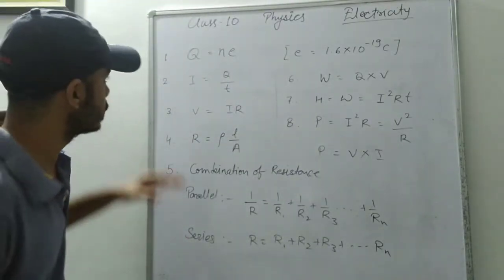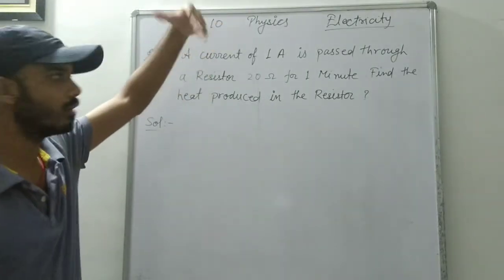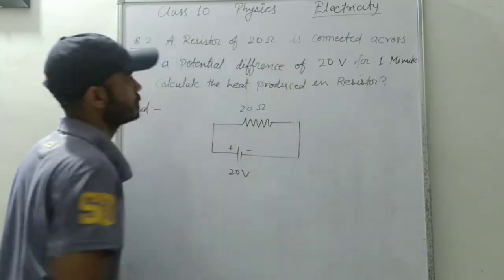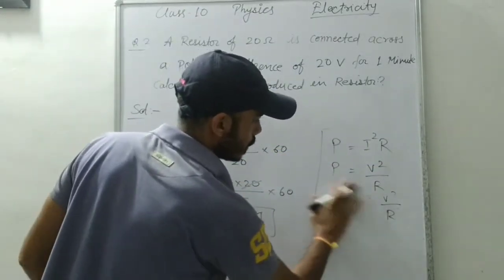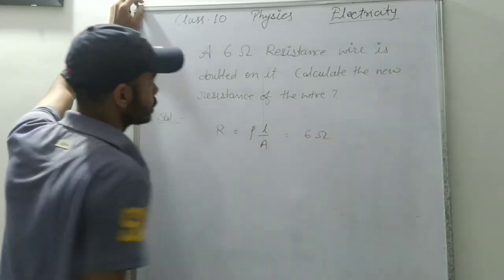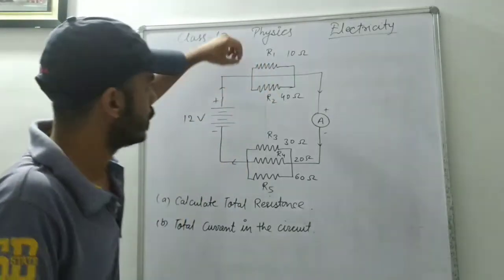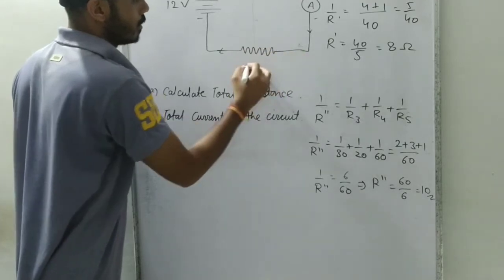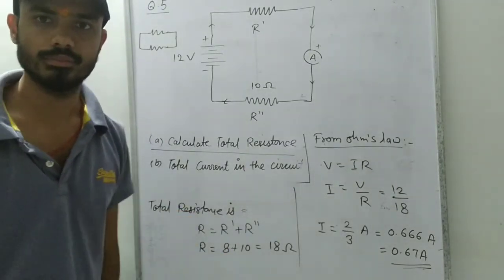Class 10 Electricity chapter numericals